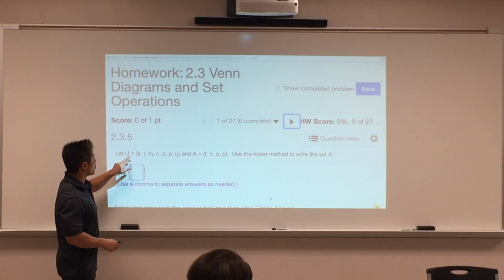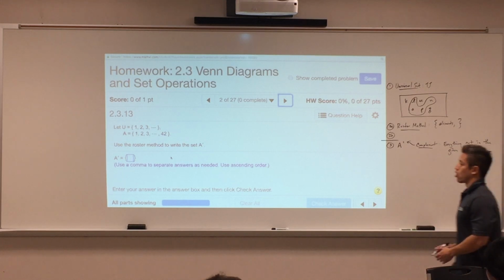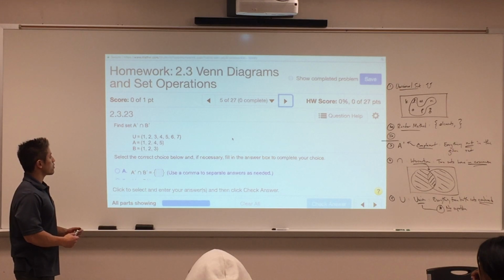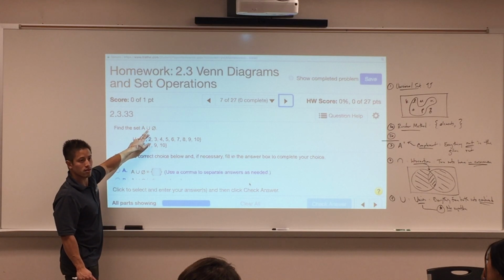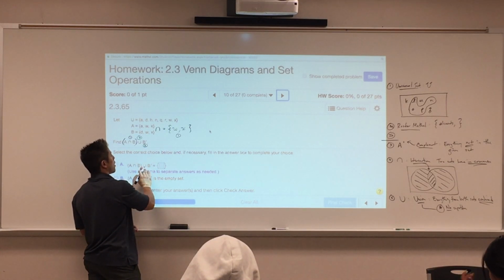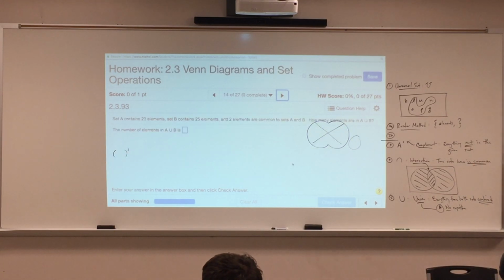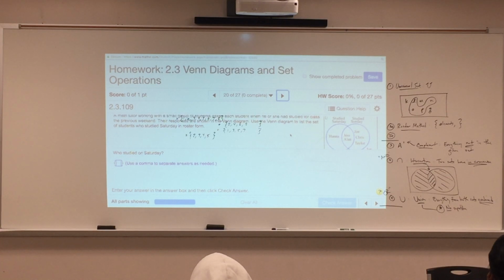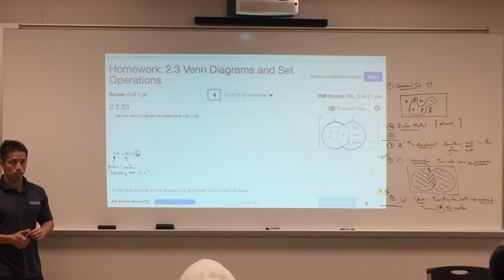MATH 1332 - 7Ed - 2.3 - Venn Diagrams and Set Operations